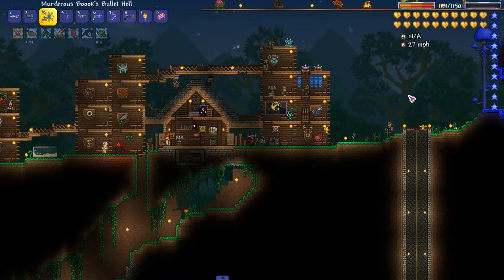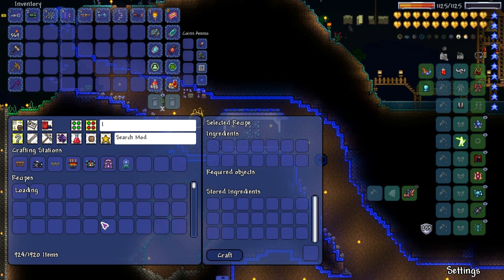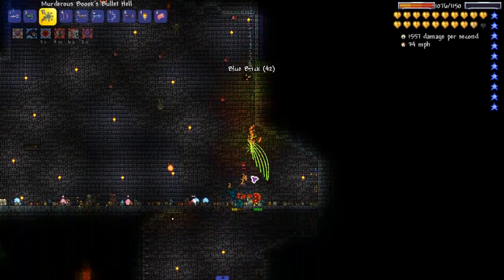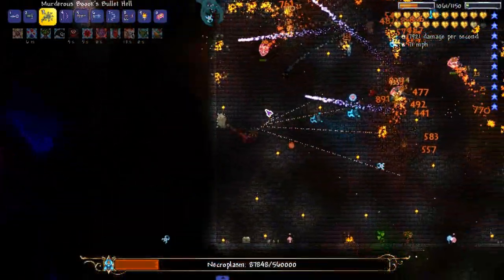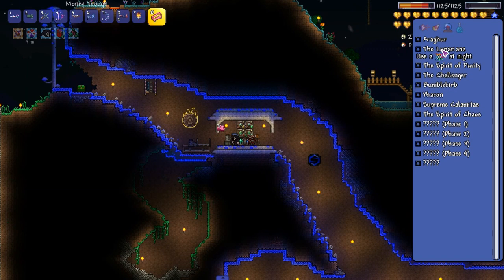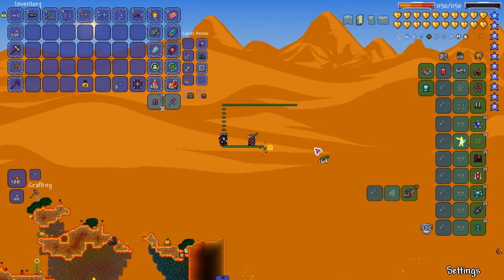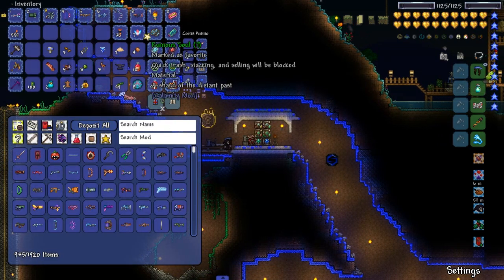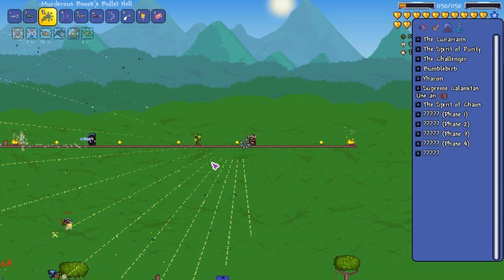IS THIS MY STRONGEST CHARACTER?!? - Terraria 1.3 MODDED SEASON 2 v6 - Ep.41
Boook's journey is almost at an end, will he retire as the strongest Orc?

Shout out to all my current Patrons!